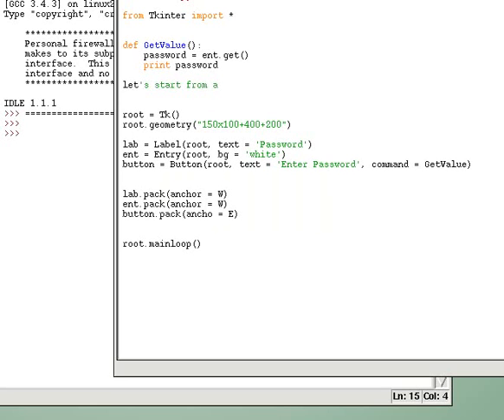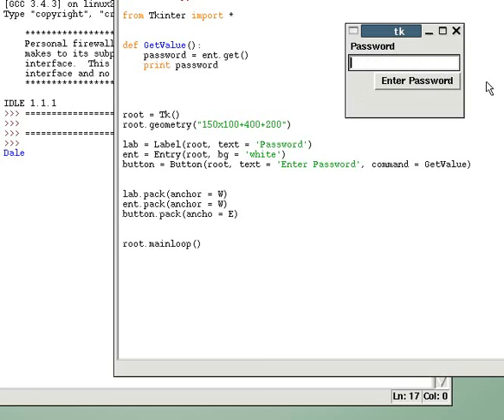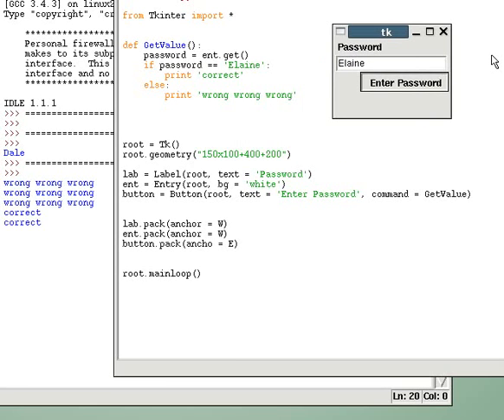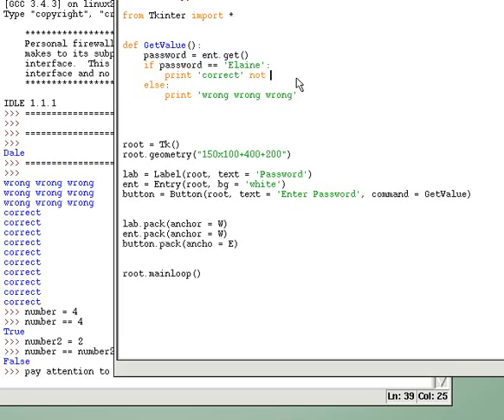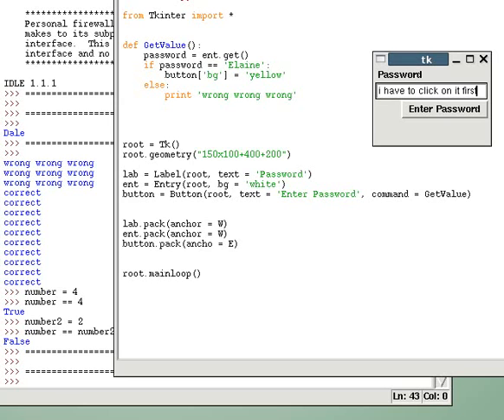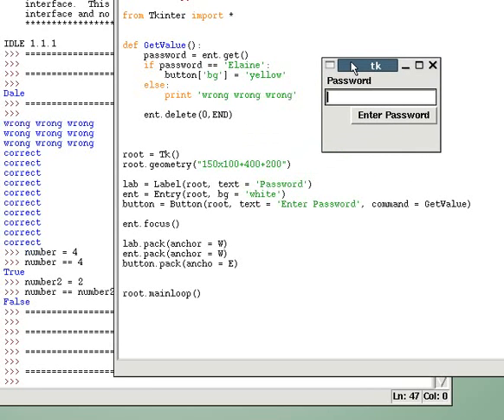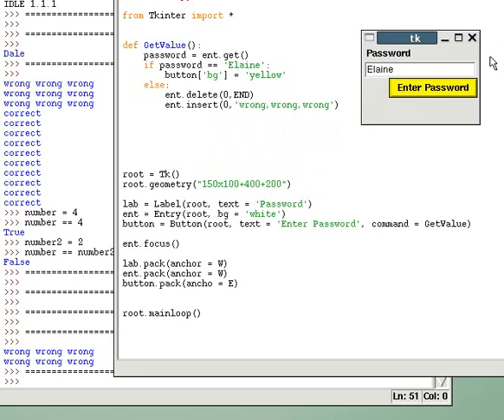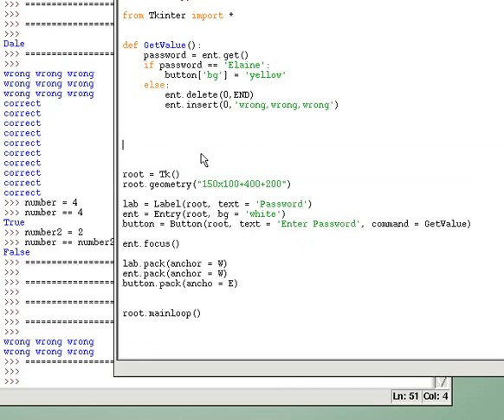Intro to Programming with Python and Tkinter lecture9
Lecture 9: Let's create a password system(11min)
Learn how we can use the if statement to create a password system.
You will learn: how to focus on a widget, delete and insert text in an entry box, more examples of if else statement

Chieh
Producer: Chieh